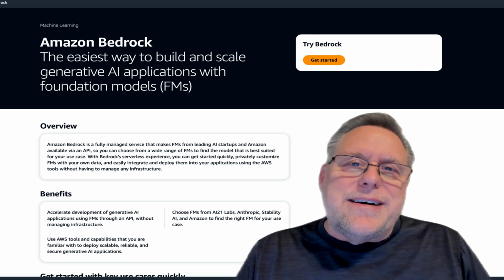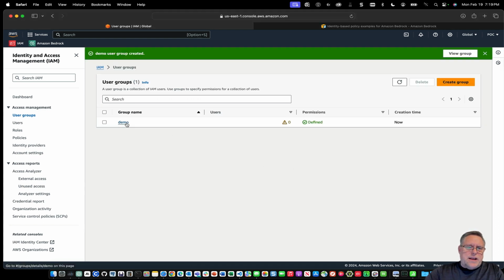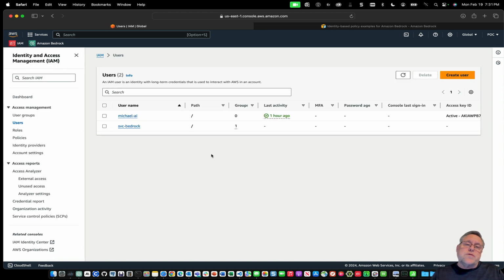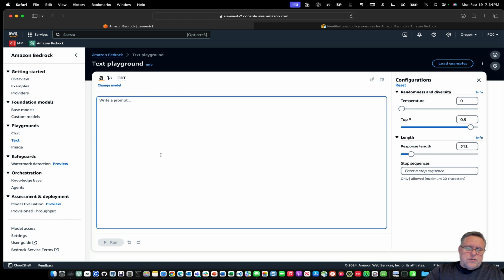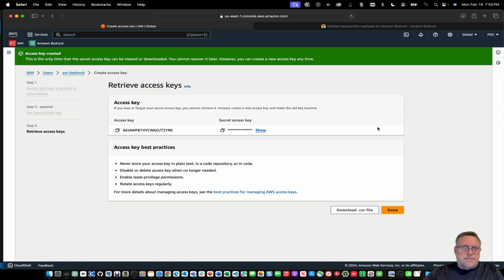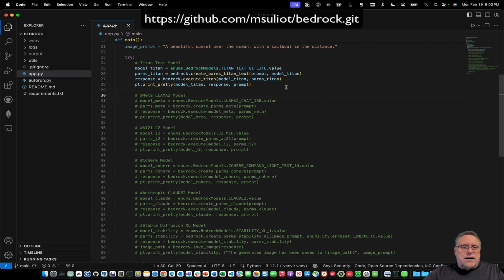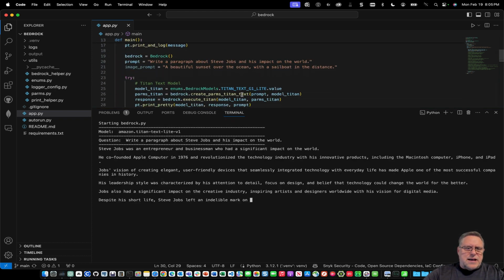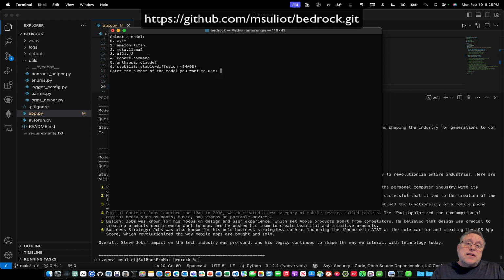Amazon Bedrock - Getting Started with AWS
In this video, we take a deep dive into Amazon Bedrock, a remarkable service provided by AWS that grants access to AI models.

We kick off this exciting journey with the configuration of AWS, ensuring we have the right groups, roles, and permissions in place. We then navigate through Bedrock, unlocking access to multiple AI models. Our next stop is Visual Studio Code, where we invoke these models and bring them to life. Towards the end, we demonstrate a cool application that ties everything together, making the process not only educational but also entertaining.

The first part of the video is all about setting up AWS. We create a group called 'demo' and add permissions under Bedrock. We then create an inline policy and add 'Bedrock' to it. We ensure we have the right permissions to invoke models and streams. We then create a user, adding them to the 'demo' group, which allows the policies to be implemented.

Once our AWS setup is complete, we shift gears to Bedrock to configure access to the models. We manage model access and add a few models that we will use for testing. We also briefly touch on the process of getting approval for certain models.

We then navigate to the 'playground' where we can play around with the models.

Next, we configure our local system to enable AWS to call Bedrock. We modify our credentials, adding our access and secret keys from Amazon. We then move on to Visual Studio Code to run our application.

The application is quite powerful, allowing us to run seven different models, five of them text-based, one image, and one embedding. We run a couple of these models and see the results in real-time.

We demonstrate the Bedrock helper, a tool that accesses the config files and credentials we set up earlier. We also highlight the parameter building feature that allows us to build all the parameters on the fly, given the lack of standardization in the calls of the models.

Finally, we run the application, which allows us to interact with different models and ask them questions. We also demonstrate a streaming feature, which can either stream or do markdown.

In conclusion, this video is a comprehensive guide to Amazon Bedrock and how to configure and use it with AWS and Visual Studio Code. It's a must-watch for anyone interested in exploring the world of AI models and how to harness their power. So, buckle up and enjoy this exciting journey into the world of AI with Amazon Bedrock!

00:00 - First Marker
00:34 - AWS IAM
02:56 - Bedrock - Model Access
04:06 - Bedrock - Playground
04:52 - AWS - Keys
06:37 - Bedrock First App Walk-Through
09:31 - Bedrock Second App Walk-Through